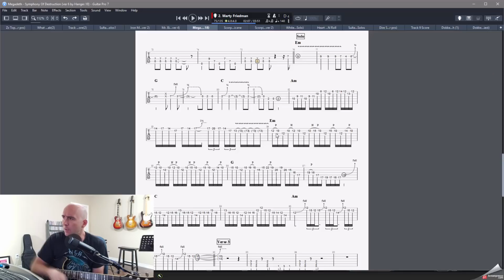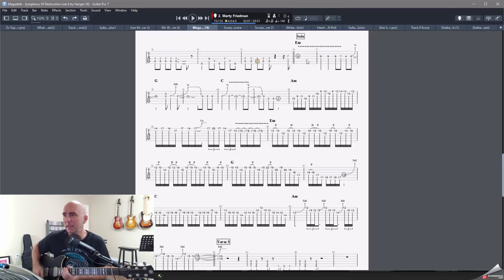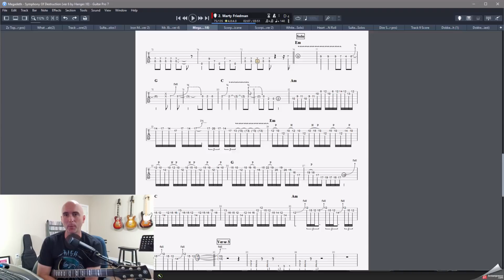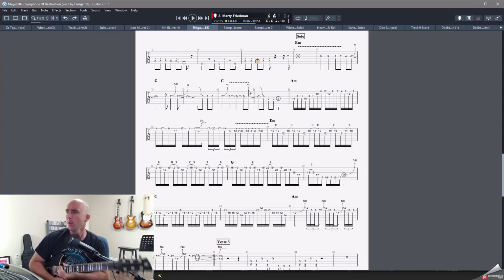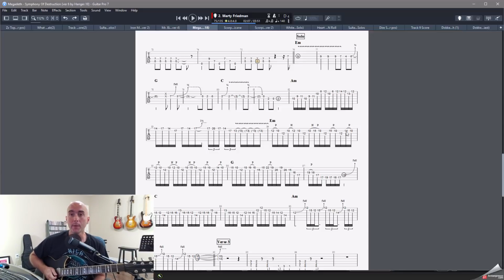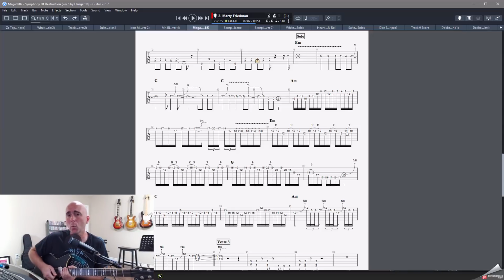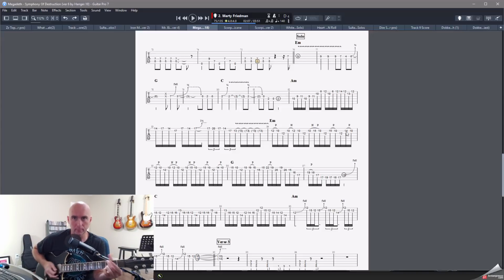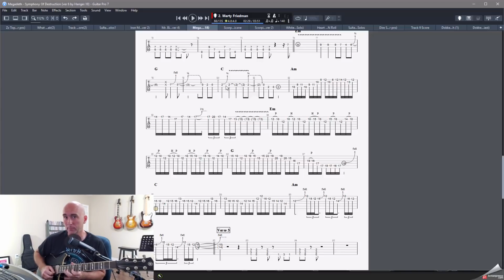Guitar Solo Analysis: Tips, Tricks & Theory - Marty Friedman - Symphony Of Destruction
In this week's Guitar Solo Analysis I take a deeper view into the tricks, theory and techniques used by Marty Friedman on his amazing solo from the Megadeth song Symphony Of Destruction. This solo has a lot of interesting twists and turns that make for a great study piece. I hope you all enjoy a glimpse into my take on what Marty was up to here. For all Line 6 Helix users you can download the preset I used for this video here:

If you would like to see me perform this solo over a backing track, you can do so here: